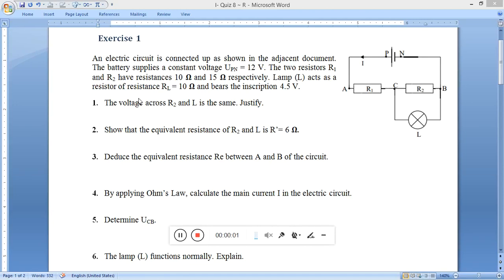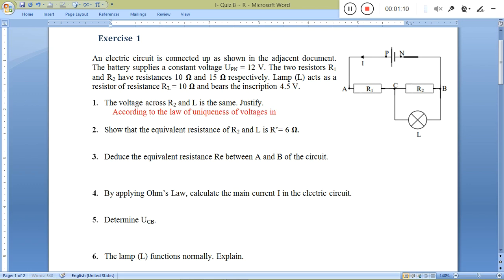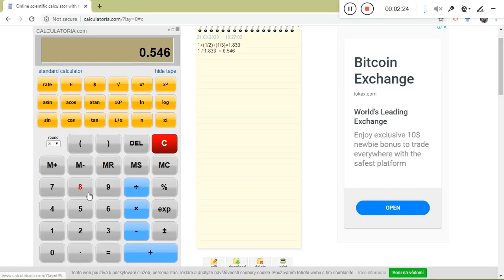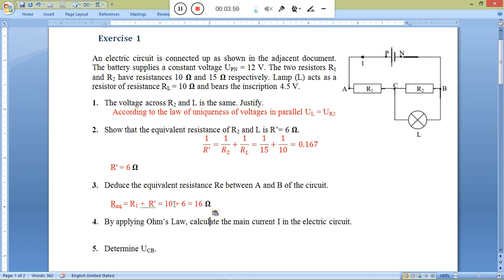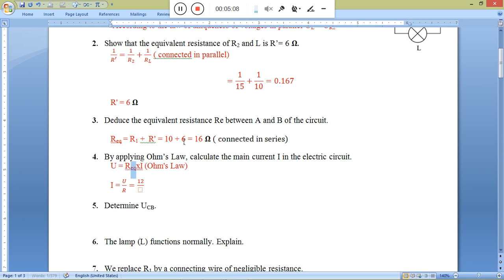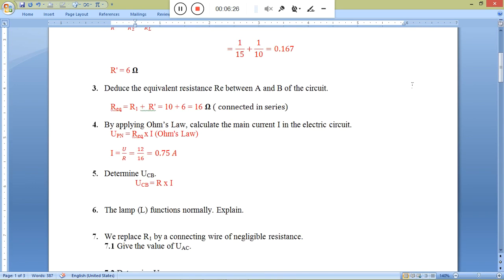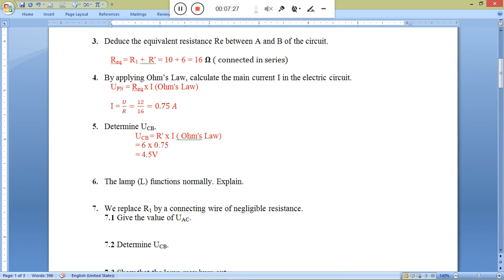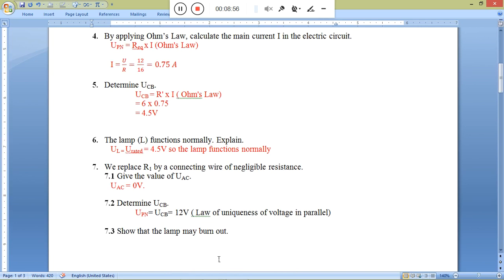Resistors (Application 1)